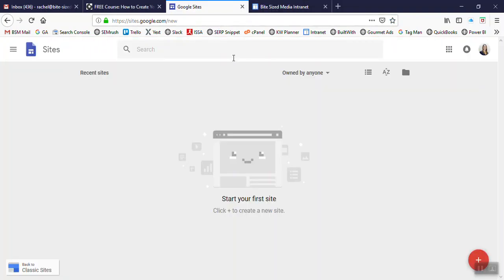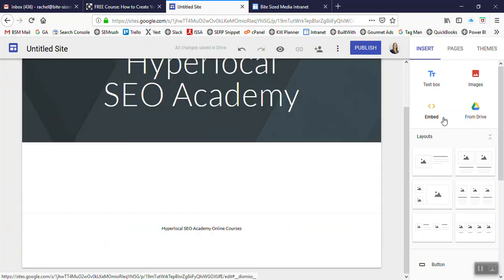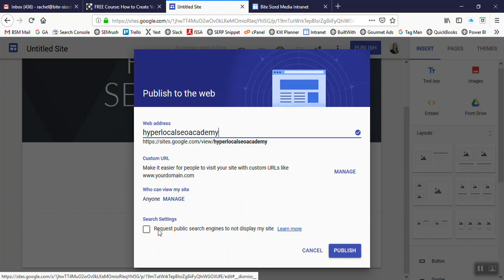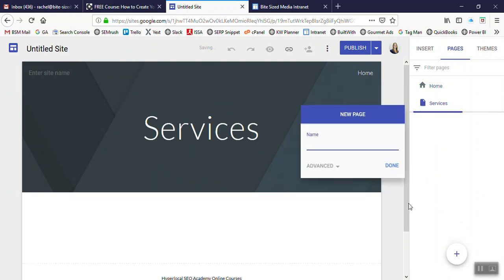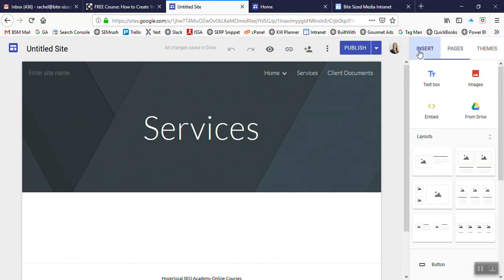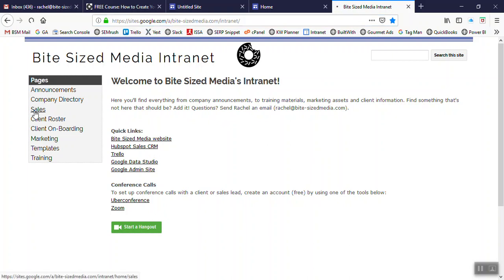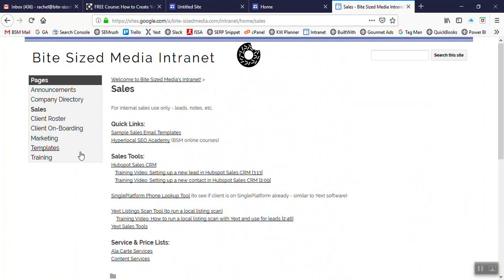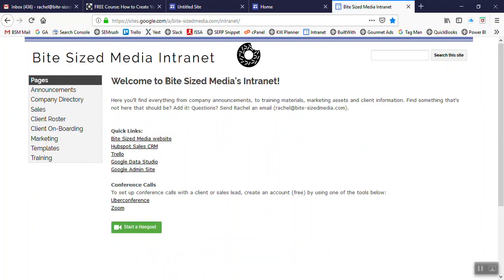Project Management Hack: Create a Free Intranet with Google Sites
If you're a startup or freelancer that is trying to scale their business, setting up processes is essential. But how do you scale and what processes do you use to get there?

A project management system is one way to do that, but many times these systems aren't free, and if they are free, you still are limited on what you can do with them.

With my free training on setting up a Google site, you'll learn how you can cut time emailing contractors and/or employees about the same things, especially when it comes to on-boarding and freeing up your time from communication to growing your business and making money.

About Rachel:
Rachel is the owner of Bite Sized Media - a digital marketing agency based in Milwaukee, Wisconsin that aims at being the best marketing agency for local businesses. Her unique "bite-sized media" process is how she helps clients get found online and do better marketing.